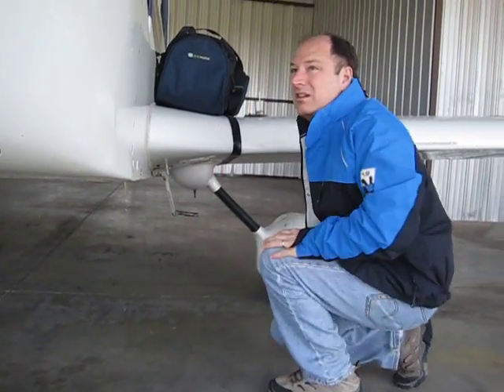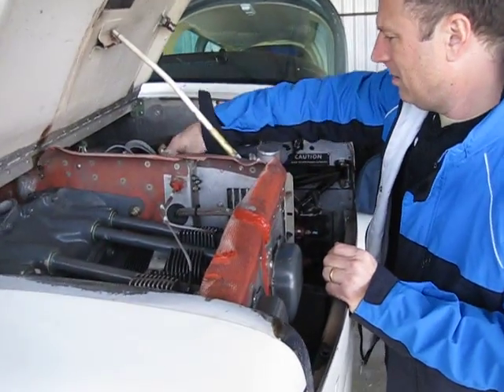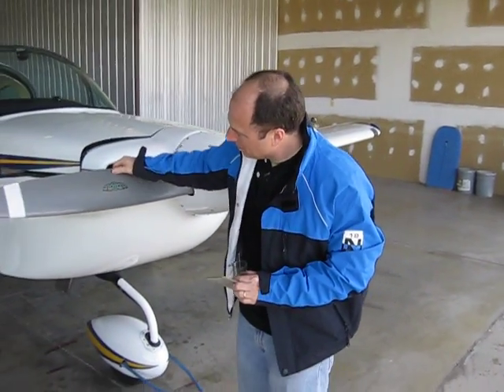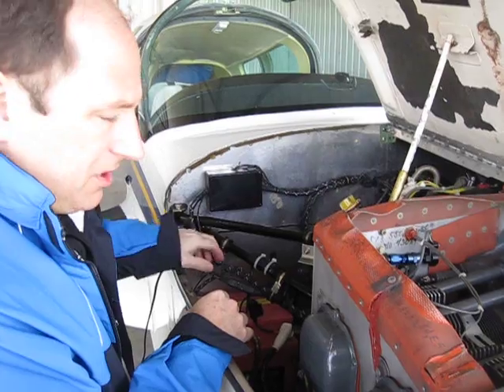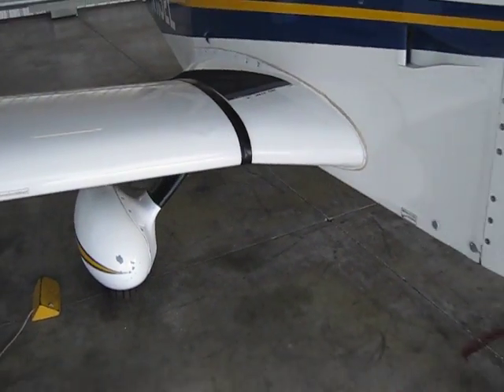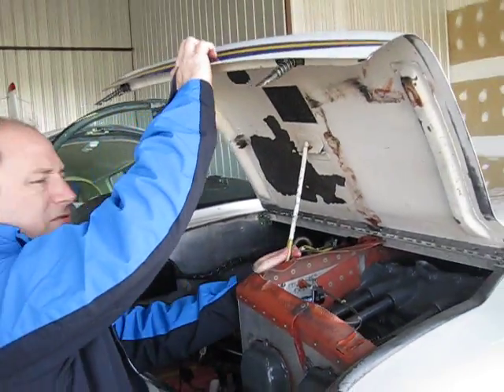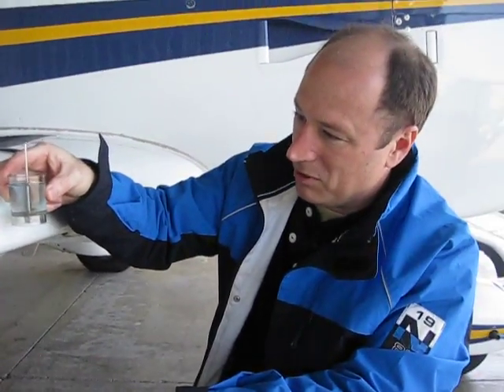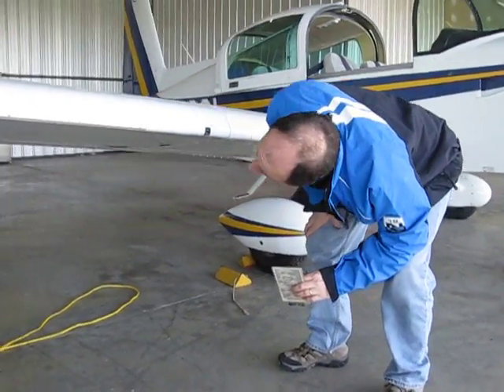MVI_1491 pre flight 1.AVI